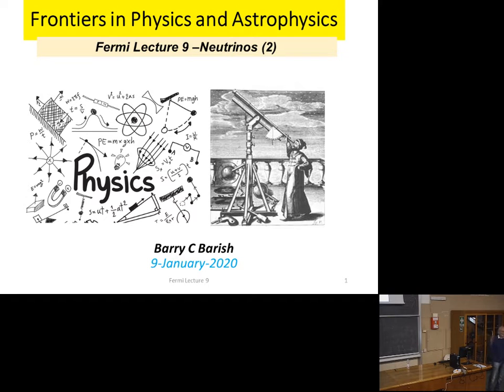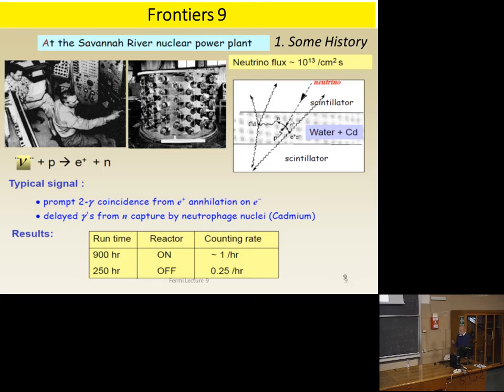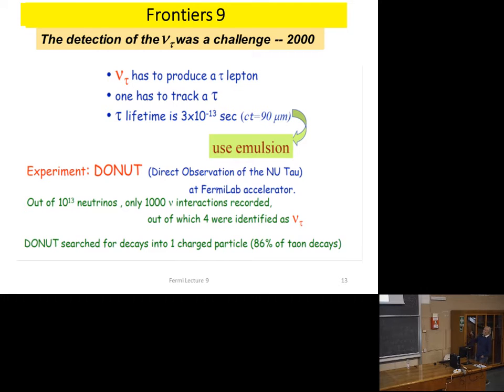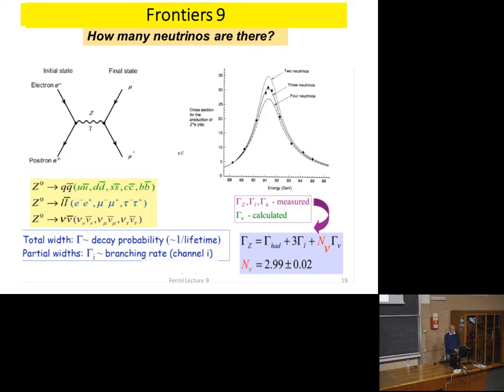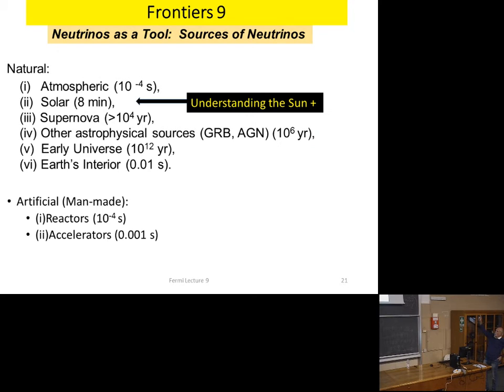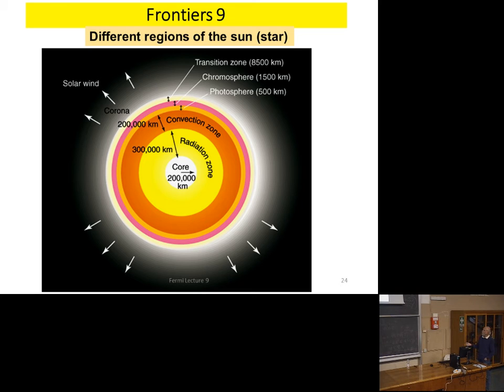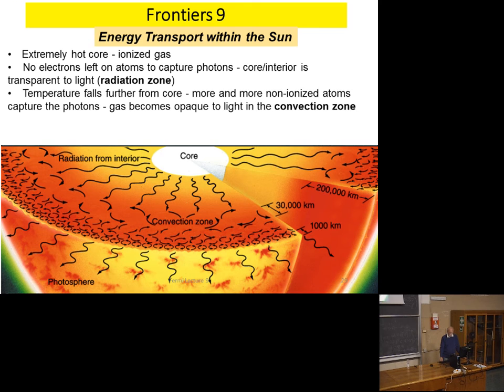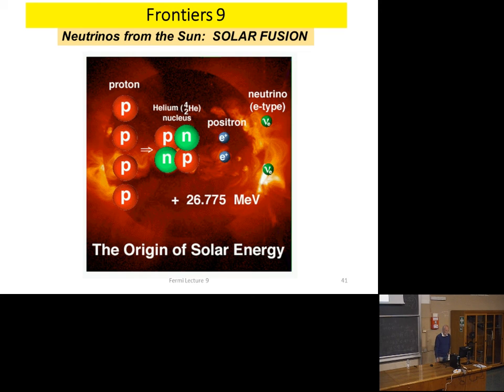Cattedra Fermi 2019/2020 - Lezione 9 - parte 1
09/01/2020 Neutrinos (second lecture)